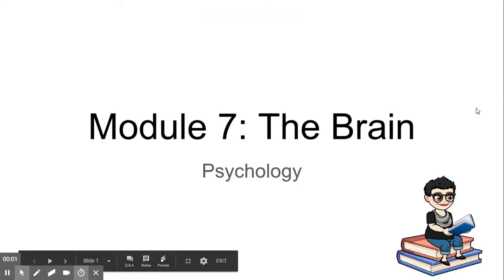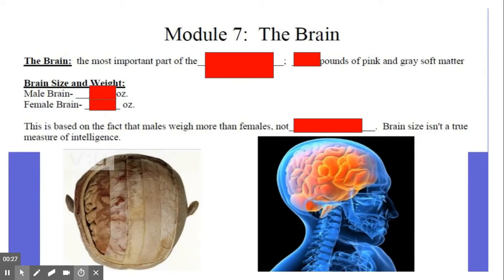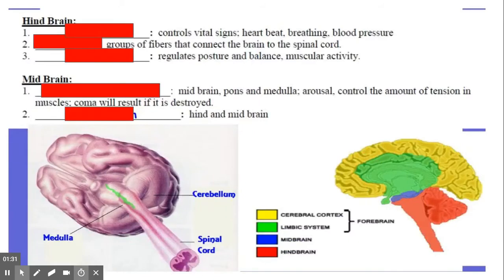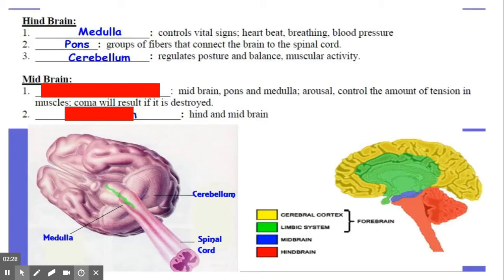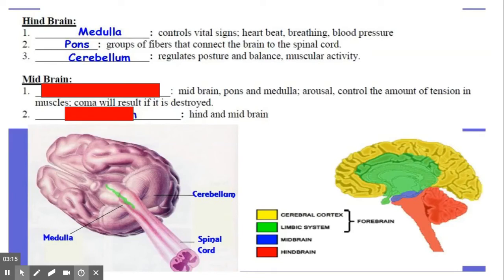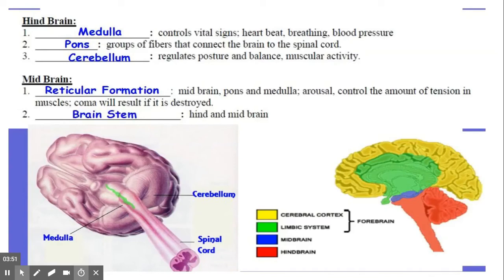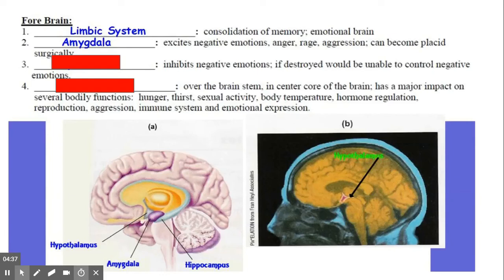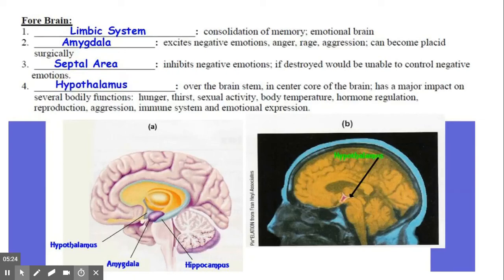Psychology Module 7 Part 1